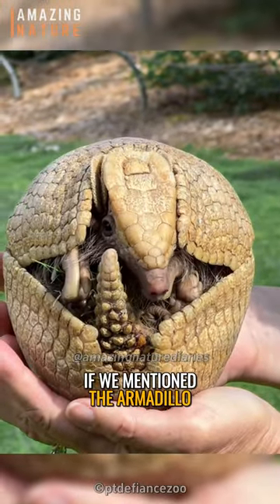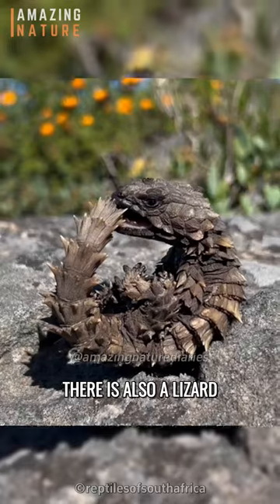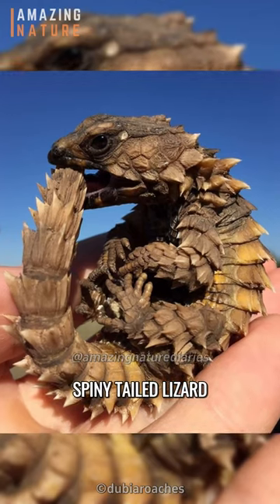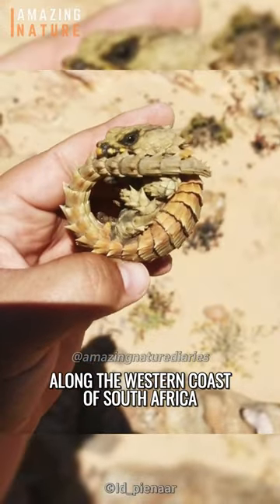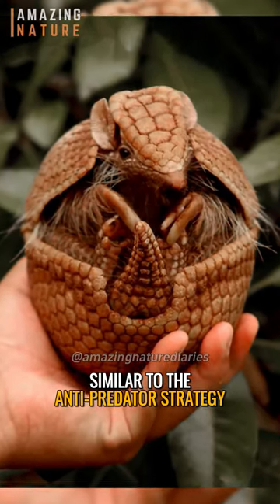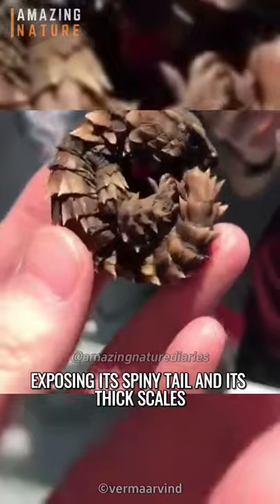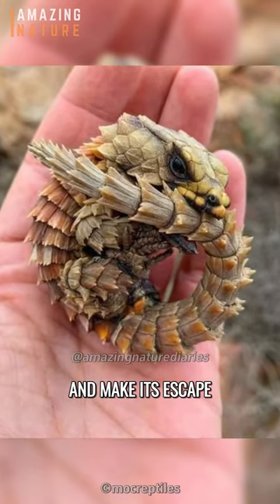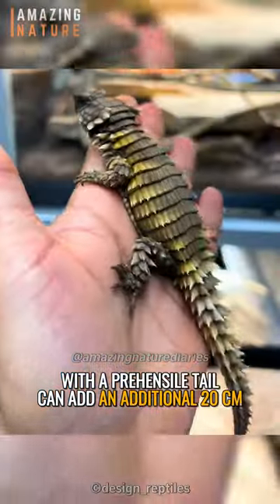Armadillo Lizard vs Armadillo - What’s the Difference?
The Armadillo Lizard - A Dragon in Disguise
In the lizard kingdom, there is a lizard with similar characteristics to the Armadillo.

Meet the Armadillo girdled lizard, or Spiny tailed lizard, a member of the Cordylidae family of lizards.
Endemic to the desert areas along the western coast of South Africa, where it has adapted to the harsh environment by developing tough plates of modified scales and dermal bones.